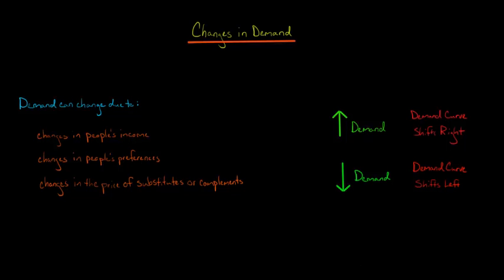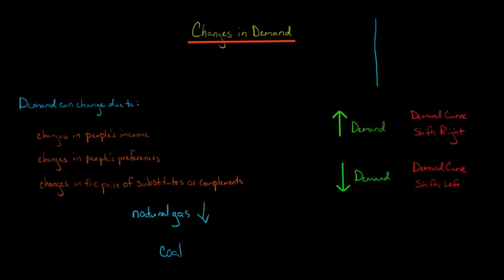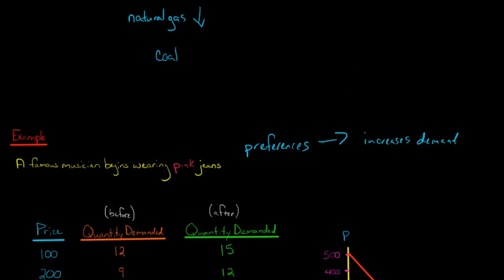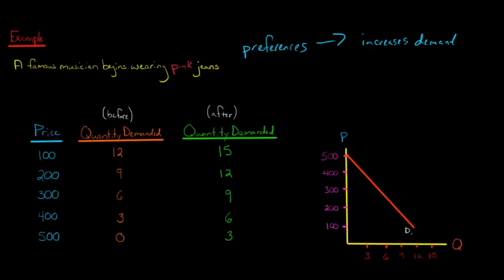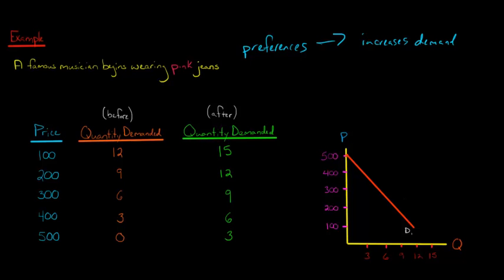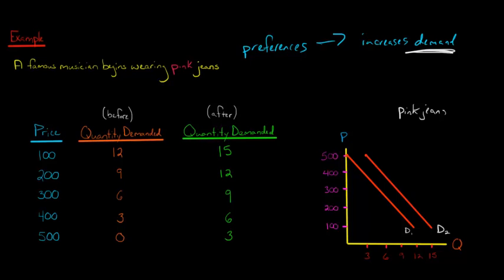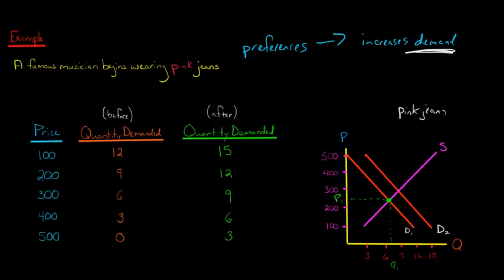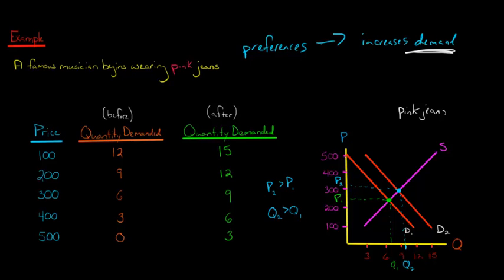How to Graph a Change in Demand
This video shows how to graph a change in demand by shifting the demand curve.  The video discusses several factors that could lead to a change in demand.  It then provides an example that shows how the demand curve shifts to the right when there is an increase in demand and shifts to the left when there is a decrease in demand.  This occurs because the change in demand causes the quantity demanded to be different at each price level than it was prior to the change in demand.—
ACCESS INDEX OF VIDEOS
CONNECT WITH EDSPIRA
CONNECT WITH MICHAEL
ABOUT EDSPIRA AND ITS CREATOR